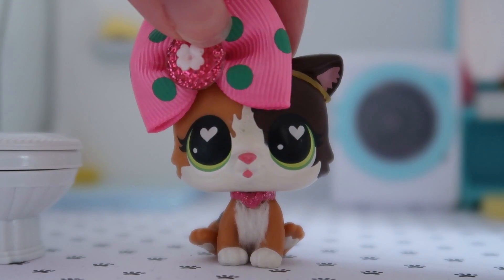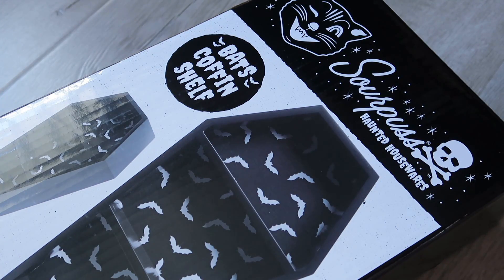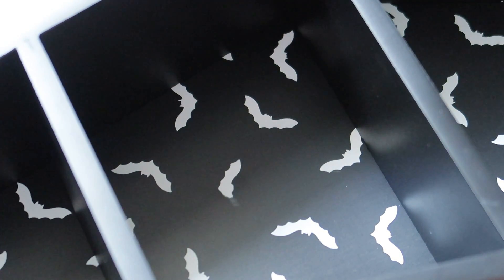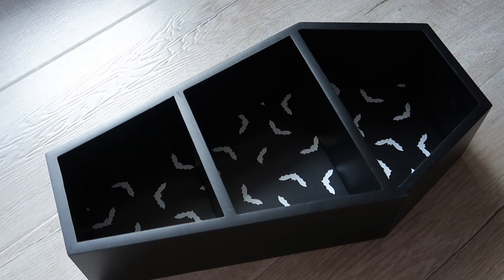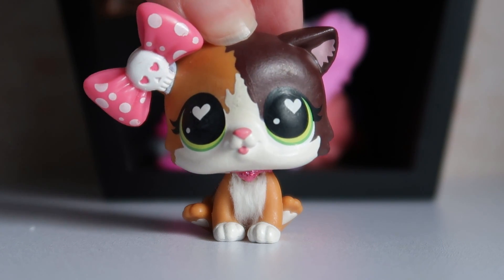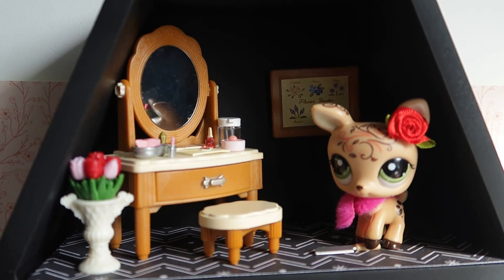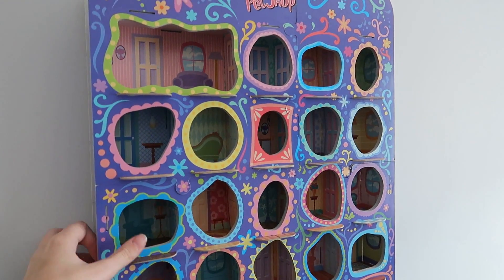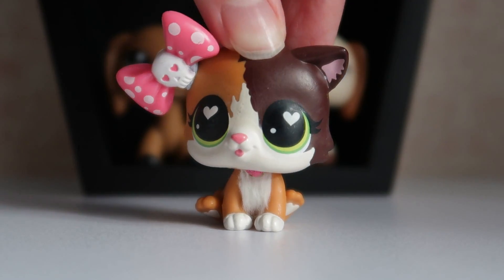making the coolest LPS horror display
It's time to get spooky... In July?